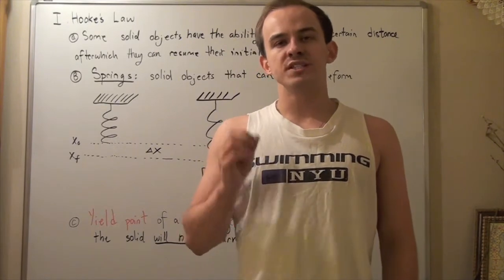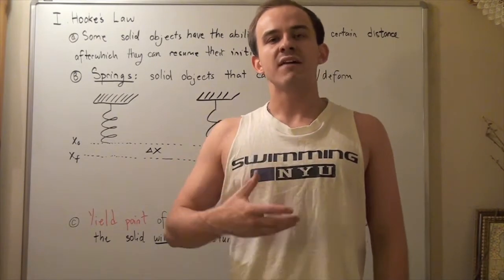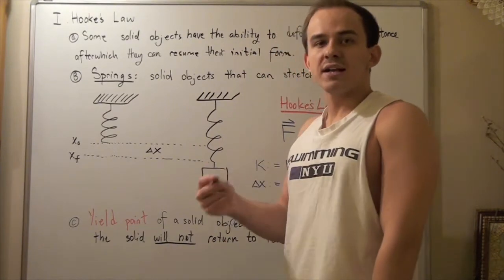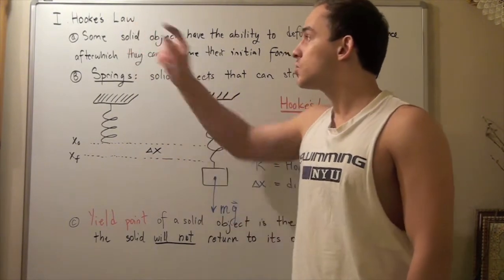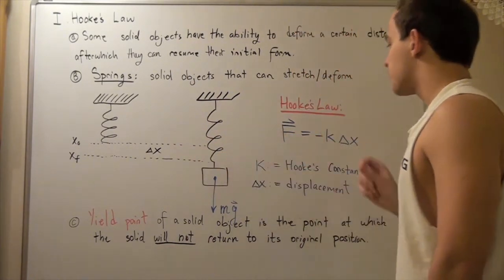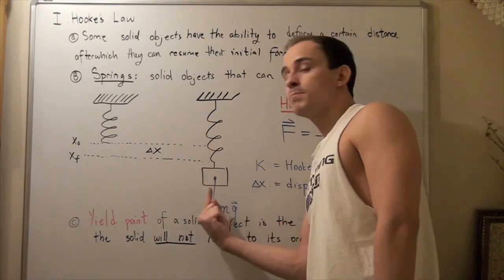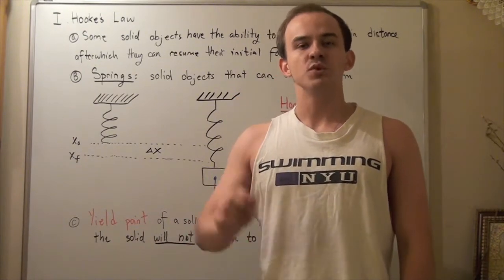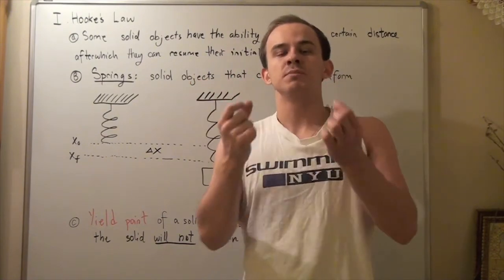Introduction to Hooke's Law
The website organizes the videos into clear and structured chapters that you can use to watch the videos in sequential and logical order as taught by most educational institutions. Each lecture contains a description along with a customized comment section that you can use to ask questions regarding the topic. Posting questions on the site allows us to answer them much quicker than on YouTube. This site was created for the purpose of providing students access to a quality education in the sciences and we are continually working on improving the website's functionality and features.